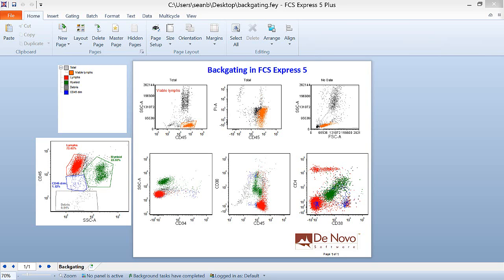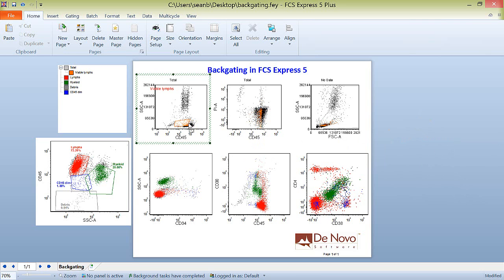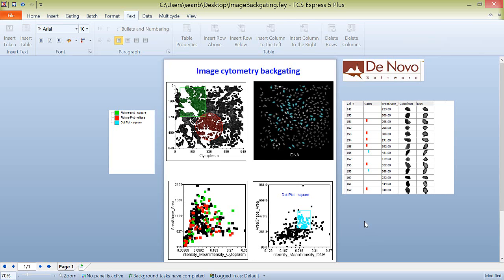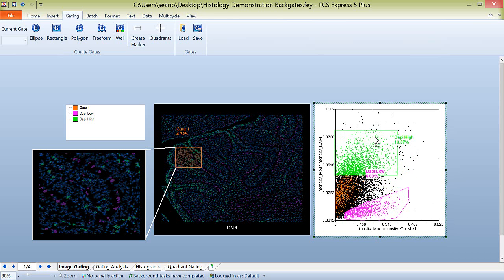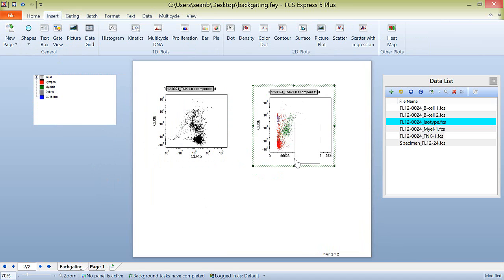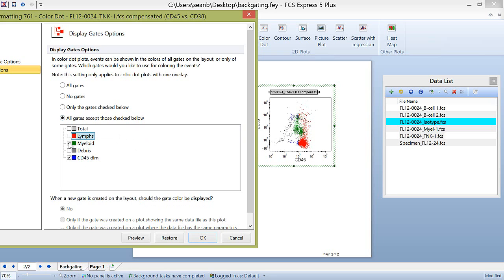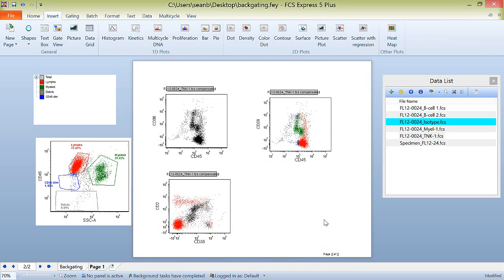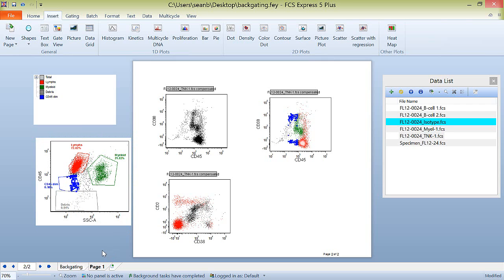Backgating in FCS Express 5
Backgating is a  powerful and often revealing technique whereby an entire data set or gated population is shown on a 2 dimensional plot in one color, and populations of interest are shown in another color. Watch the short overview video to learn more about backgating in FCS Express Flow and FCS Express Image cytometry.